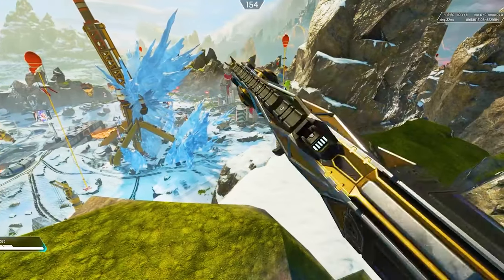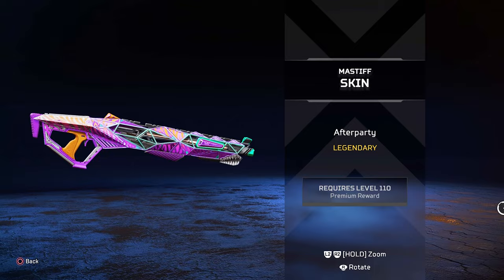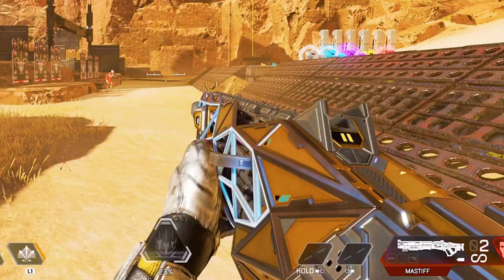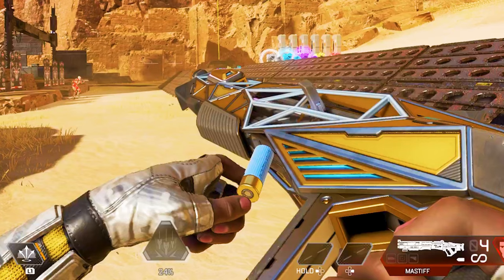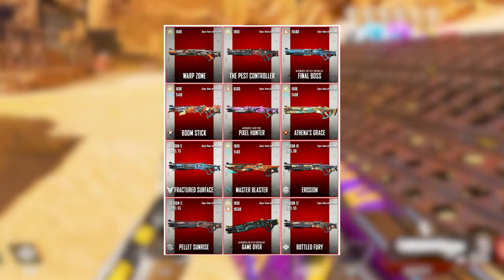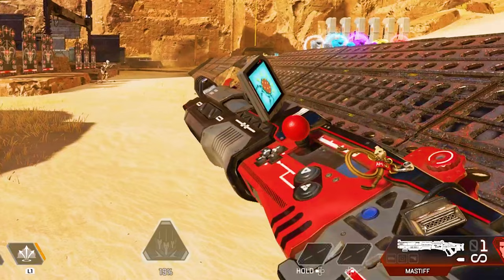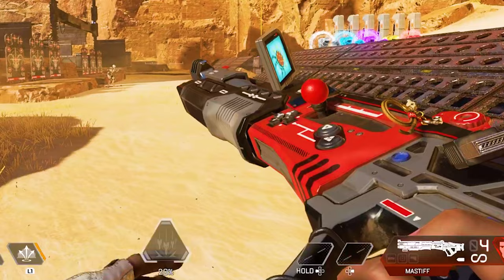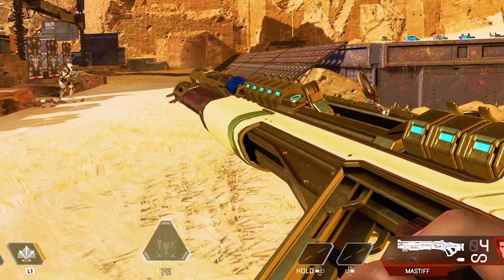SECRET Mastiff Easter Egg Is AWESOME!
Secret Mastiff Reactive Battle Pass Skins Level 100 110 Easter Egg Apex Legends Season 16.

The Mastiff Reactive Headline Legendary Level 100 & Afterparty Level 110 Battle Pass Skins have a special reload animation Easter Egg within Apex Legends.

The shotgun shell for each Legendary Mastiff skin within Apex Legends is unique to the weapon.

Season 16: Revelry brings a new weapon, the Nemesis, a new "Mixtape" Playlist that permanently features TDM, Gun Run, and Control, plus a Class Rework to the existing Legends (Assault, Skirmisher, Recon, Controller, Support).